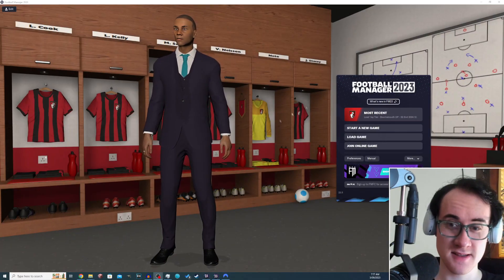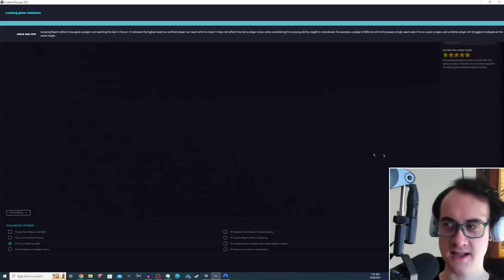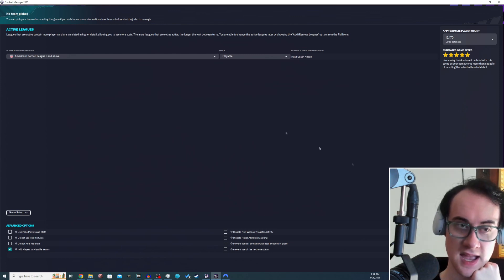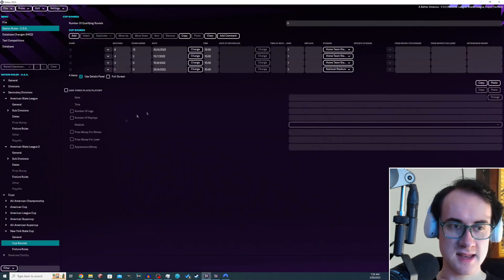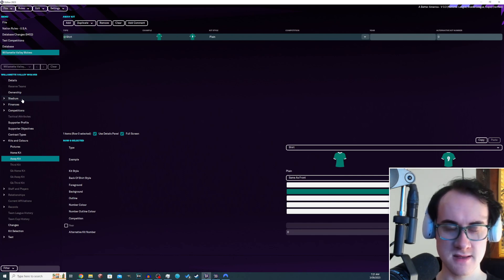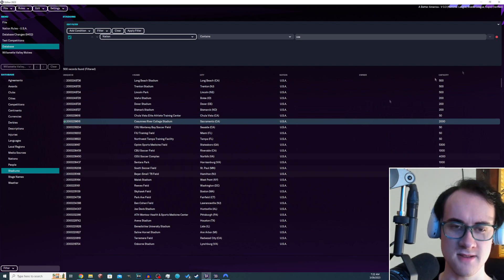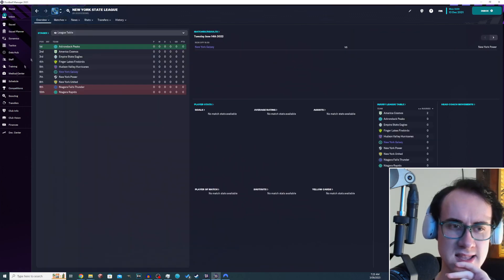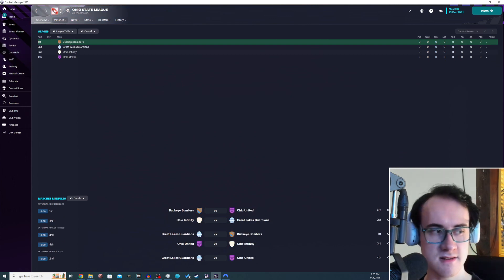INSTALLATION GUIDE FOR THE US DATABASE IN FM23 | V 0.3 Update [250, State Cup, Fixes]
Short vid on the V 0.3 Update of the A Better America Database and an installation database in Football Manager 23.

I also recommend to pair it with this mod for more diverse talents: